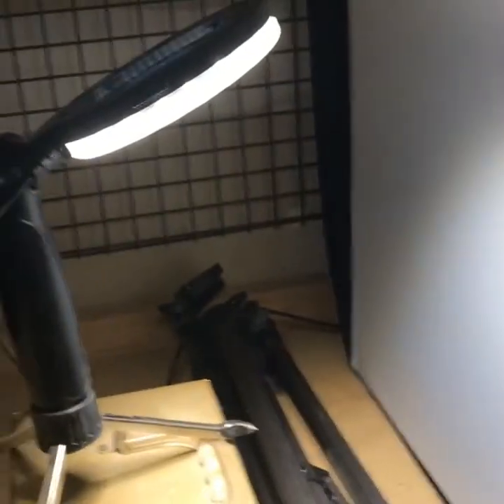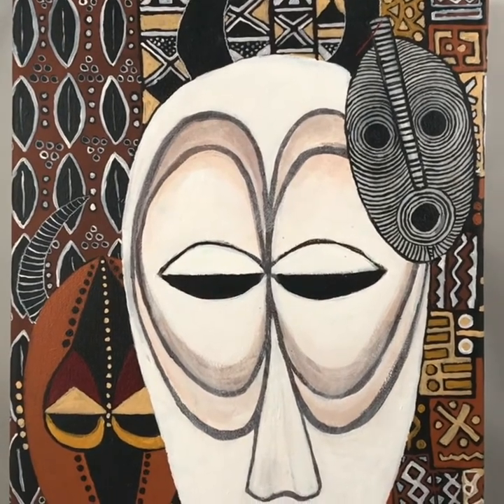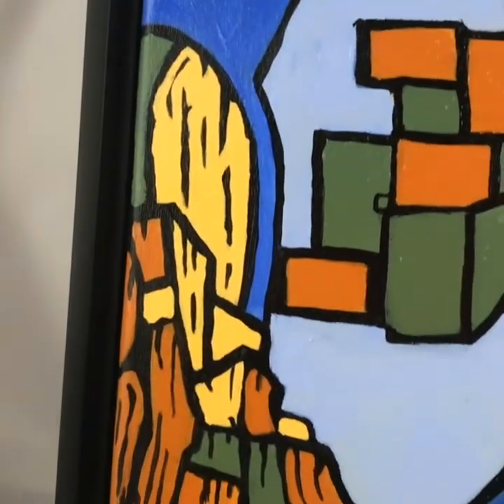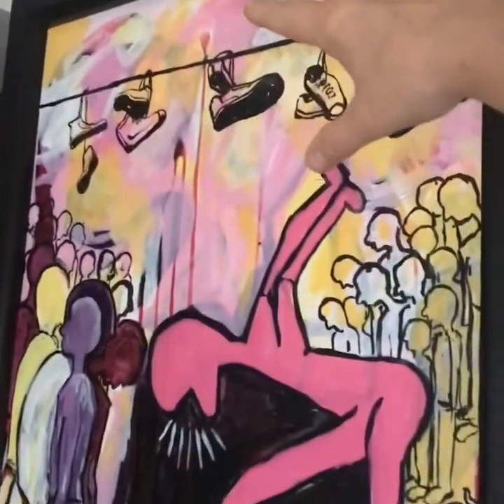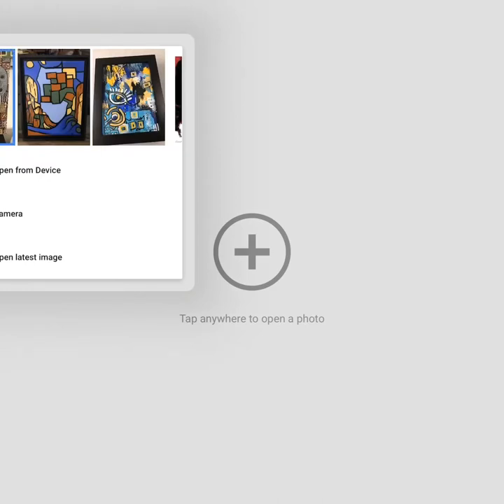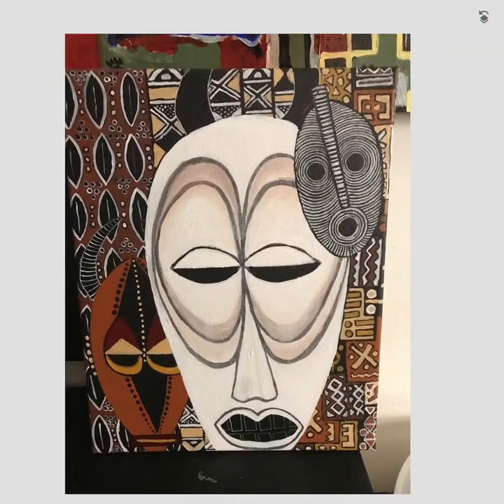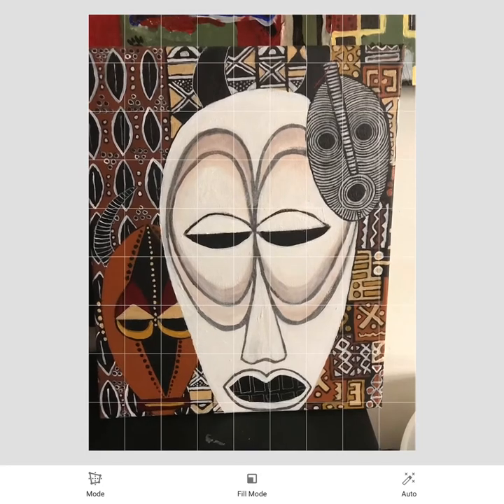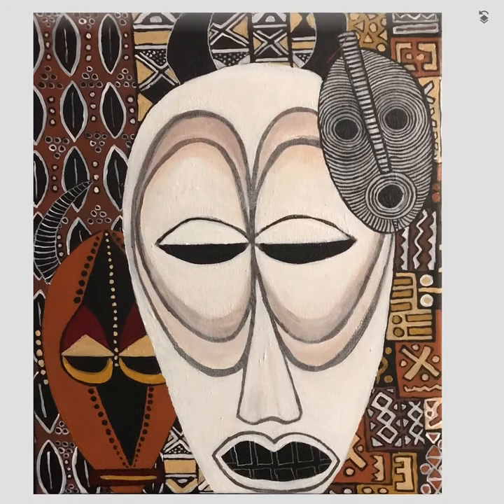Photographing your art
Give your digital art submissions a chance to be chosen.